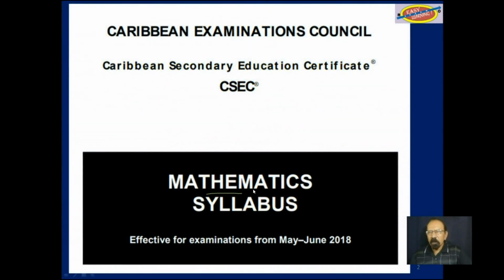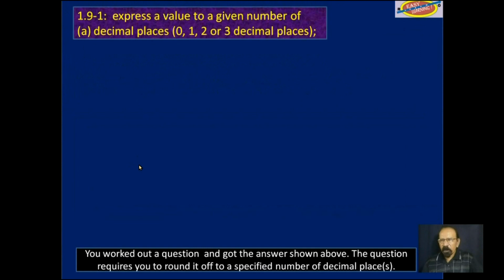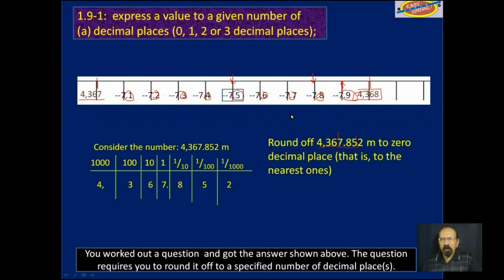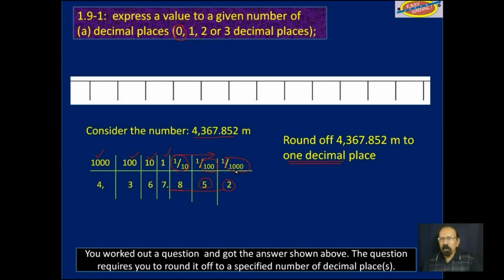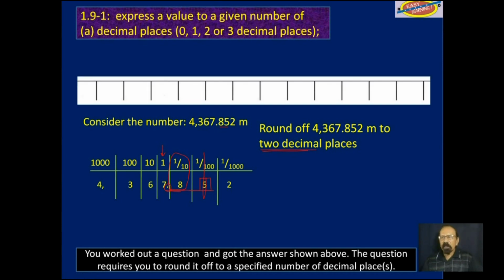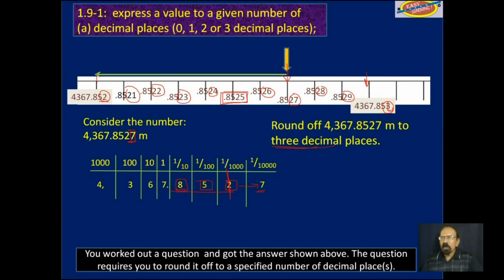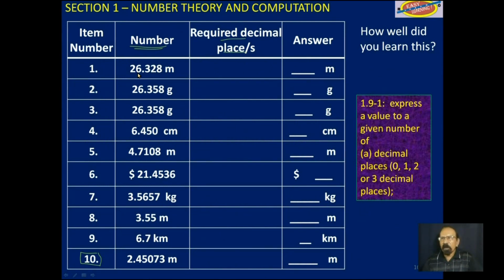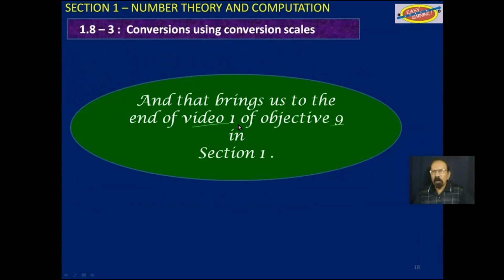MATH_1_9_1 : Rounding off Numbers to Specific Decimal Places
The CSEC syllabus requires students to be able to round off numbers to 0, 1, 2, and 3 decimal places.  Normally, this is work done in primary school. But some people may have missed it then.  Besides, it is required in order to do the other part of this objective: rounding off numbers to 1, 2 or 3 significant figures.